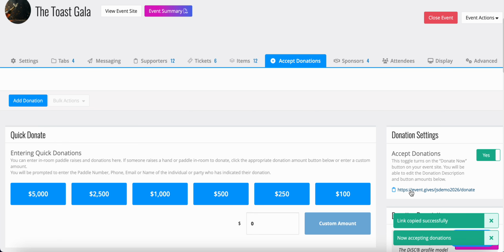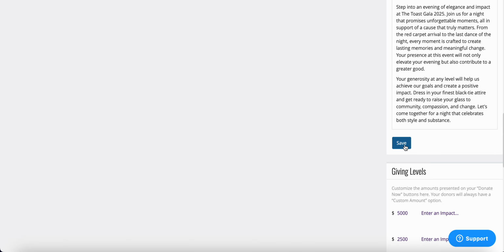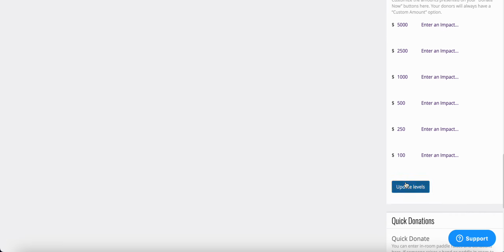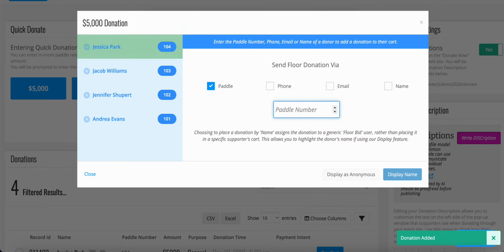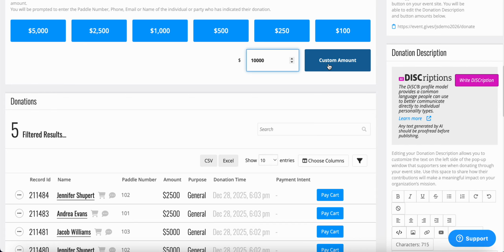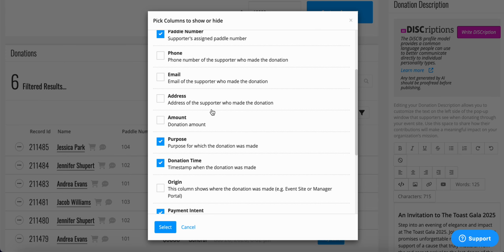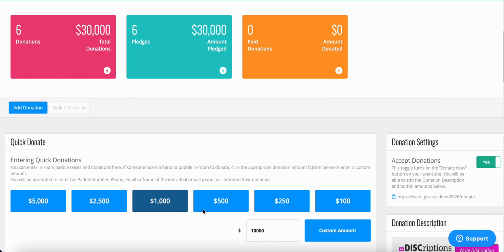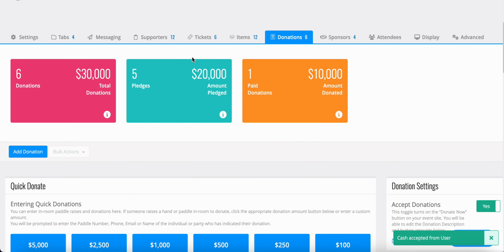Donations Tab Overview